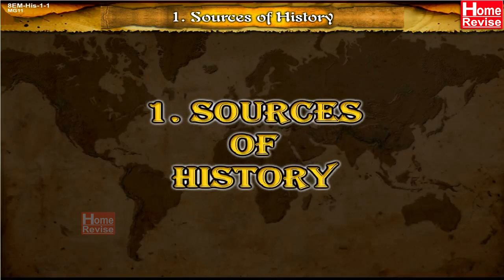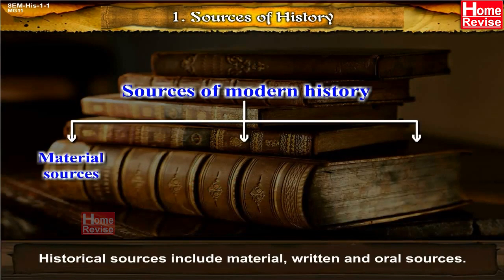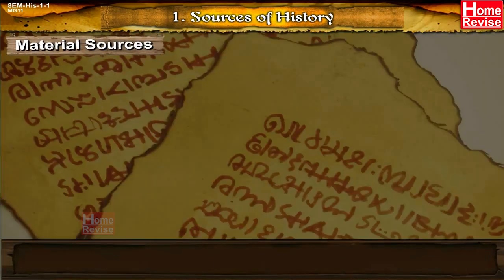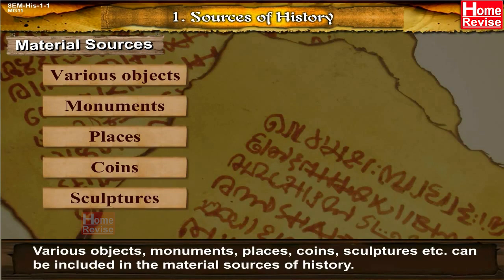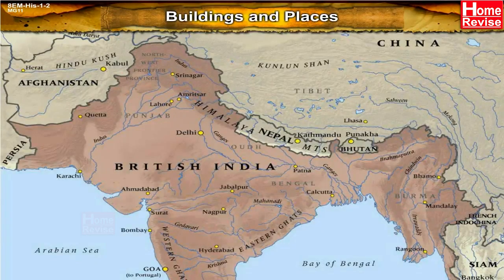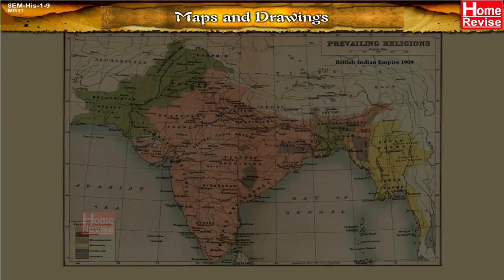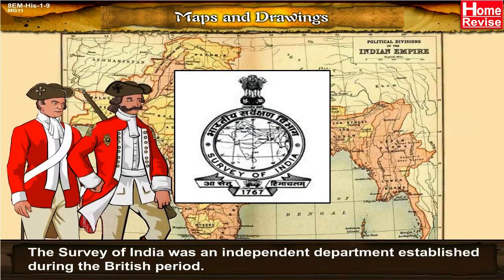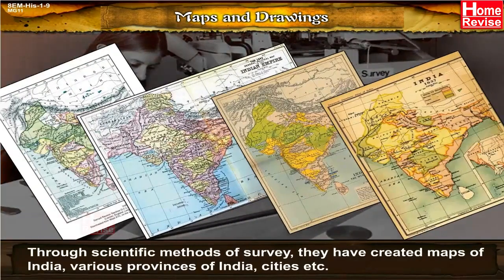Class 8 | Sources of History | English Medium | Maharashtra Board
In this video, we delve into the captivating history of Modern India, exploring the nation's journey from Independence in 1947 to the present day. Our expert historians have meticulously researched and compiled this comprehensive overview, highlighting key events, prominent leaders, and significant milestones that have shaped India's political, social, and economic landscape.
Topics covered in this video:
1. India's Struggle for Independence: The role of Mahatma Gandhi, Jawaharlal Nehru, Subhash Chandra Bose, and other freedom fighters in the fight against British colonial rule.
2. Partition and Independence: The tumultuous period surrounding the partition of India and the birth of India and Pakistan as two separate nations.
3. Nehruvian Era: Jawaharlal Nehru's leadership as India's first Prime Minister and the foundation of India's democratic institutions.
4. Economic Reforms and Industrialization: The post-independence economic policies and the implementation of economic reforms in the 1990s.
5. Wars and Conflicts: India's involvement in major wars and conflicts, including the India-Pakistan wars and the Sino-Indian War.
6. Social Movements and Reforms: The impact of social movements, including the Green Revolution and the women's rights movement.
7. Emergence as a Global Player: India's role in international diplomacy and its journey to becoming one of the world's fastest-growing economies.
Join us on this fascinating journey through time, as we uncover the layers of history that have shaped modern India.